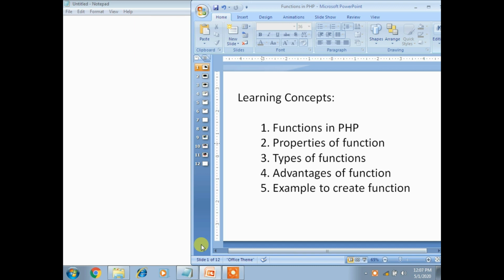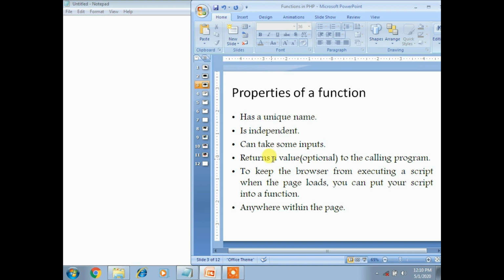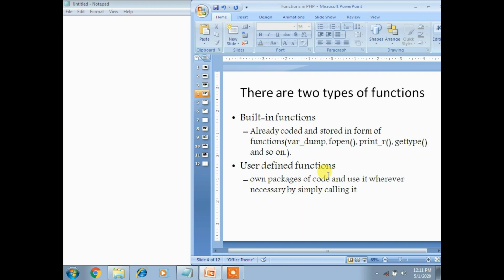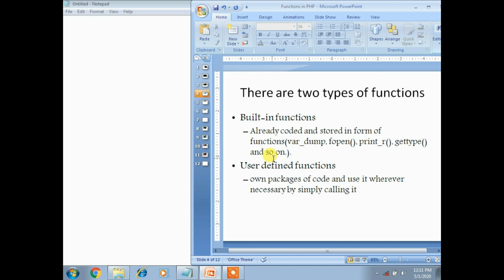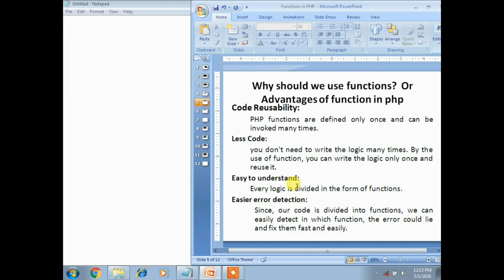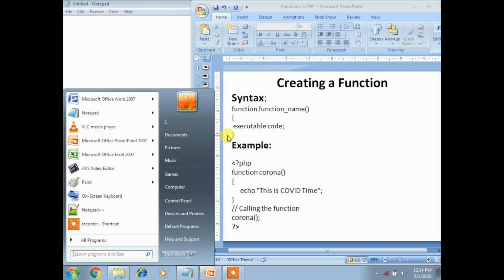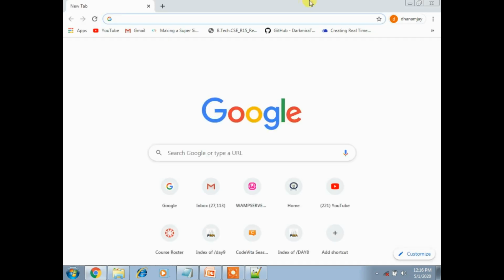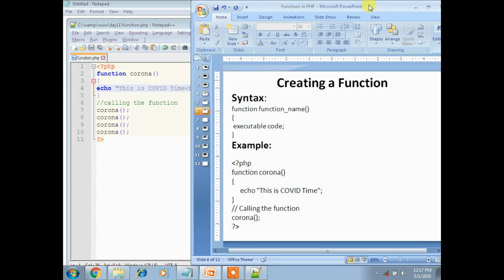Functions in PHP Part-1 | Web and Internet Technologies | Unit-3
Define Function?

A function is a block of code written in a program to perform some specific task. We can relate functions in programs to employees in a office in real life for a better understanding of how functions work.

Suppose the boss wants his employee to calculate the annual budget. So how will this process complete? The employee will take information about the statics from the boss, performs calculations and calculate the budget and shows the result to his boss.
Functions works in a similar manner.

They take information's as parameter, executes a block of statements or perform operations on this parameters and returns the result.

PHP provides us with two major types of functions:
1.Build  in functions
2. User defined functions

Created and Presented By:

K.Dhanamjay
Assistant Professor
Dept of CSE
VEMUIT